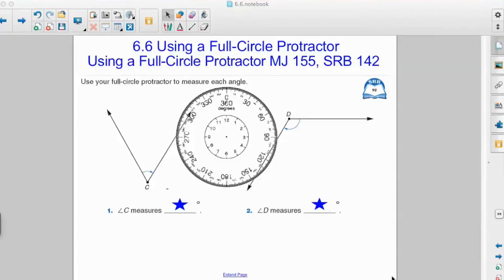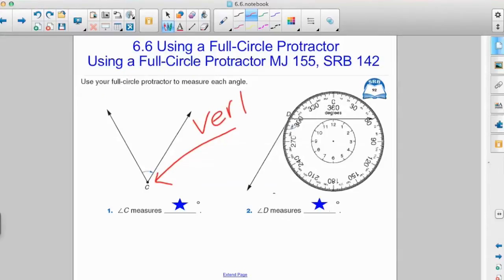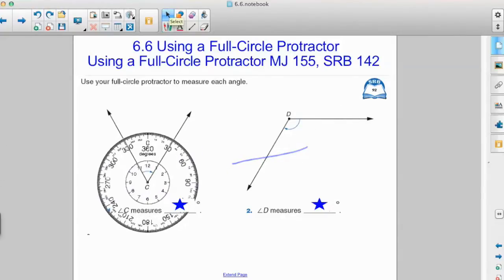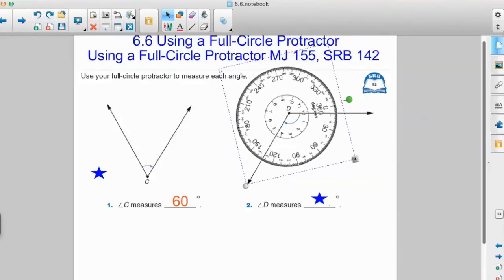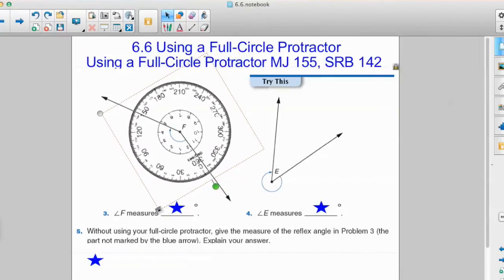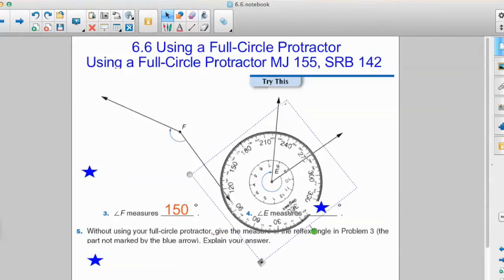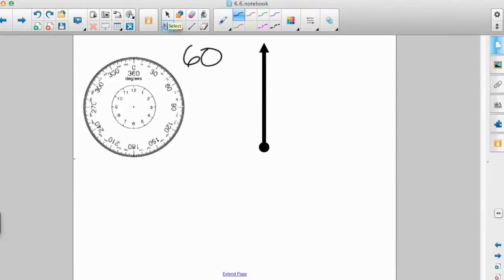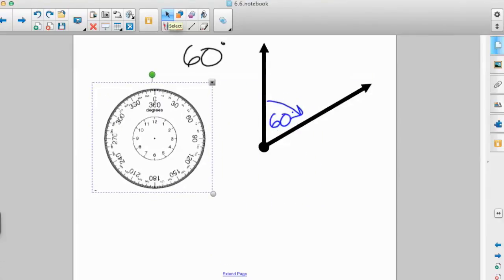Using a Full Circle Protractor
Put the center on your vertex, clap your hands (CLAP-CLAP)
Put the center on your vertex, and zero on the starting line